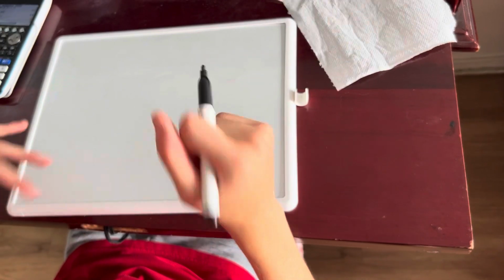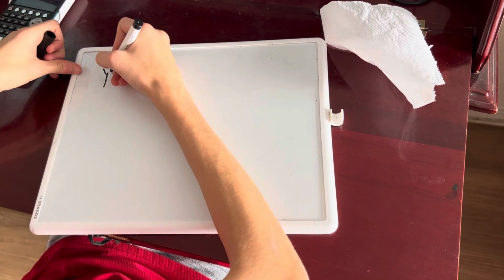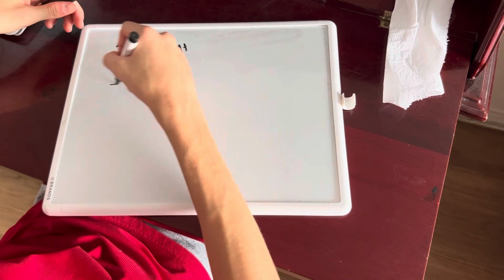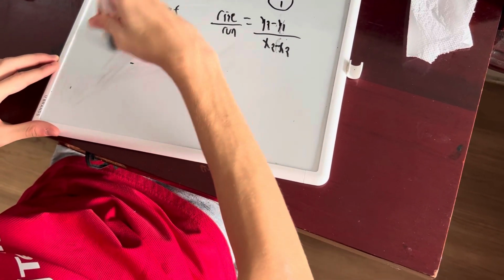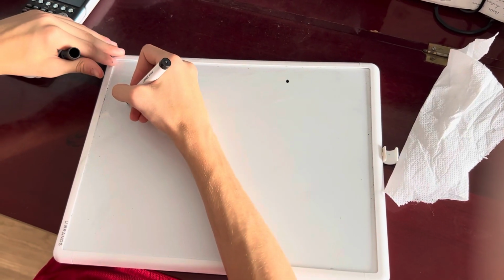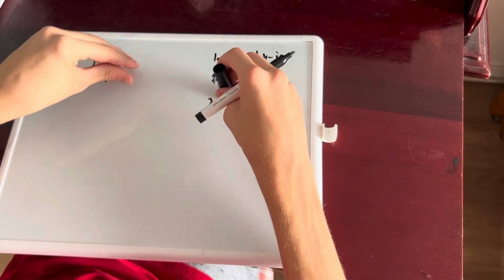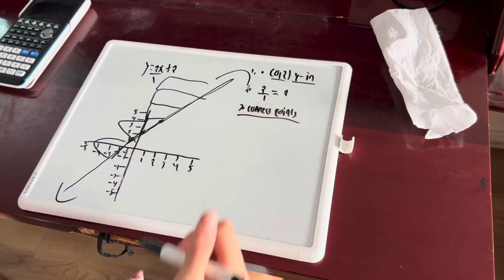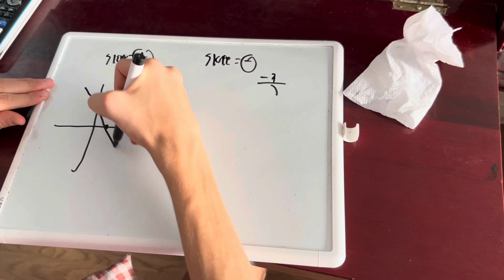Linear function with multiple transformations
Hi guys, please tell what you thought of the video in the comments section. This is one of the first steps to get to the real images since it is the base of almost everything.